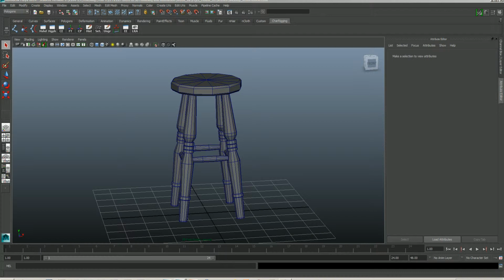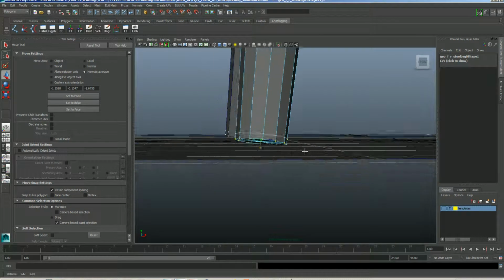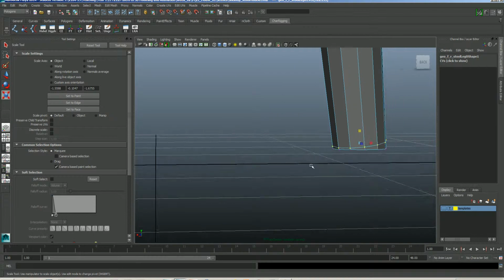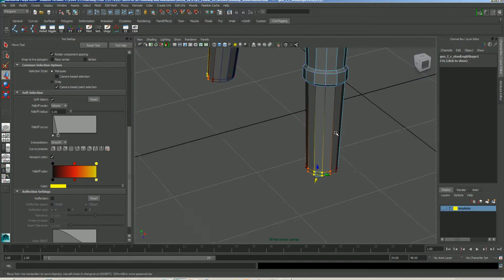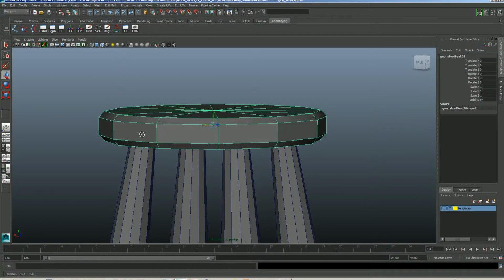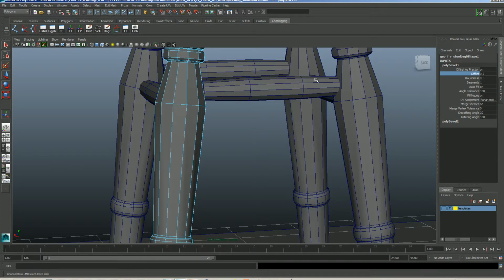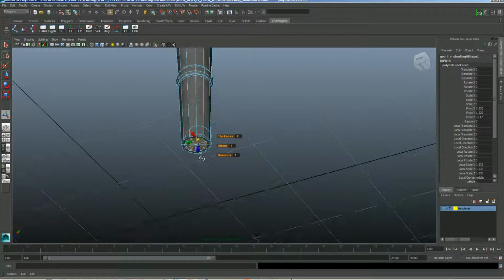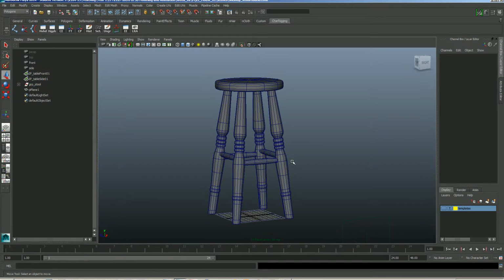Modelling a Stool - Part 4 (Using sub division surfaces)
Using and controlling sub division surfaces in Maya